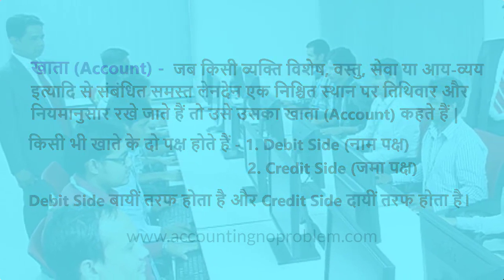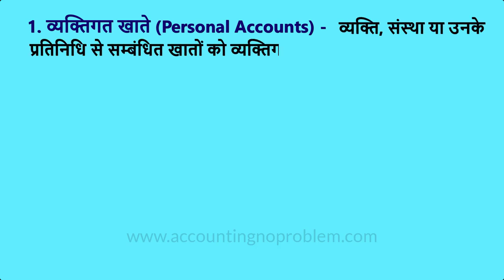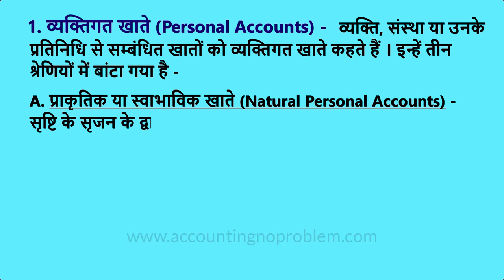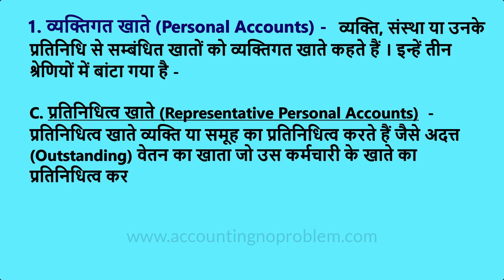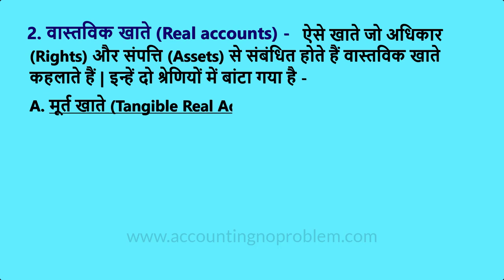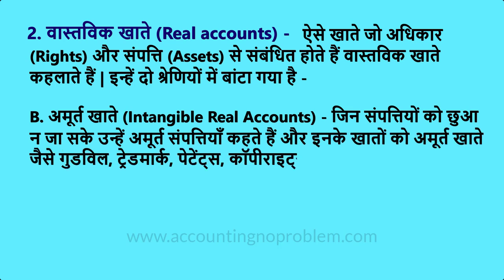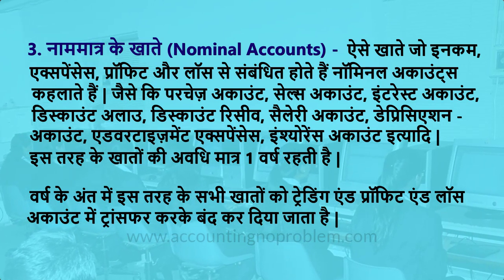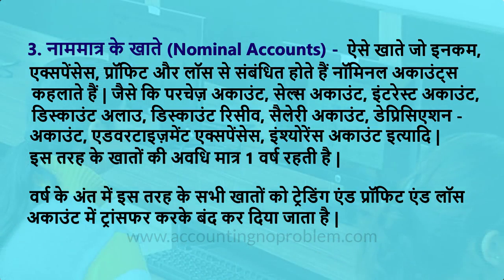Tally Prime Basic Terminology of Accounting Account Personal Real & Nominal Accounts Hindi 4